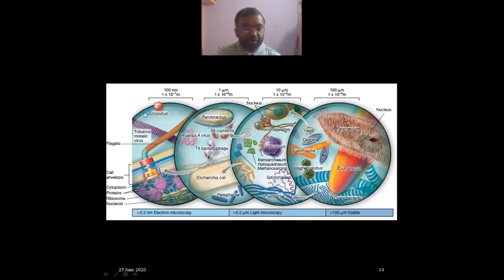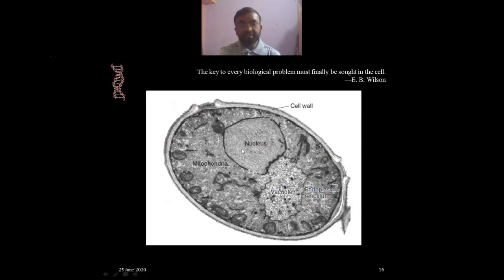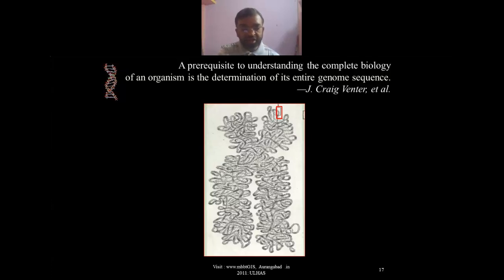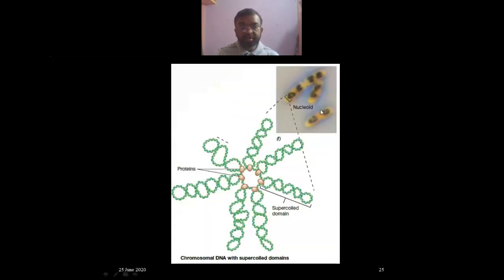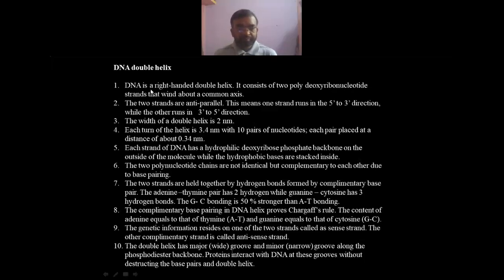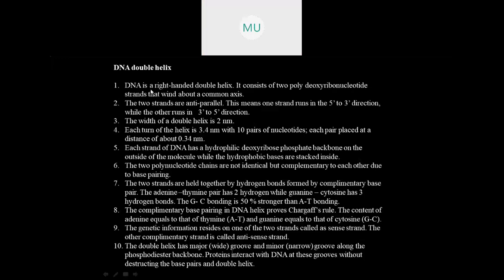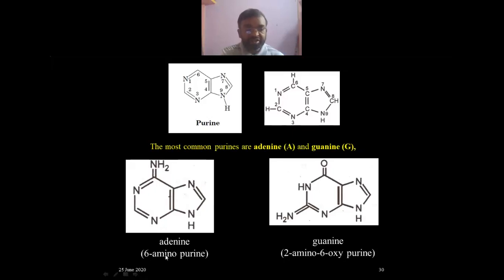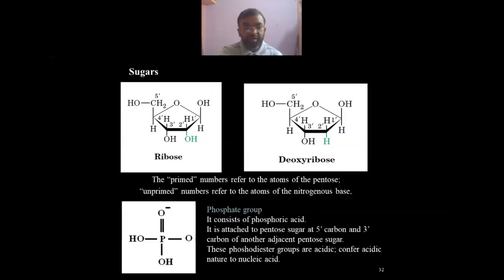Lecture 2 Molecular Microbial Genetics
Cytology to genetics, DNA organisation in Prokaryote and eukaryote, DNA double helix, and  structure of component DNA